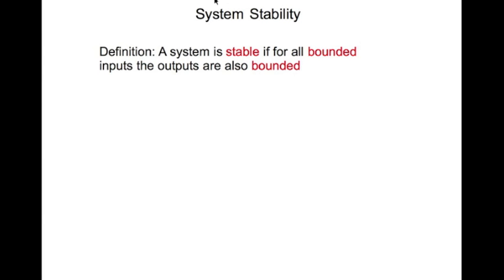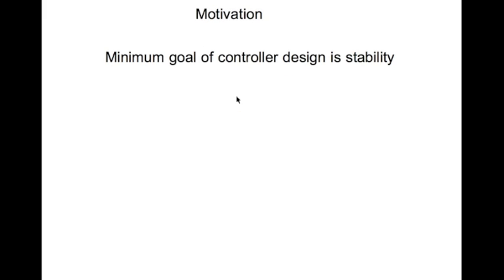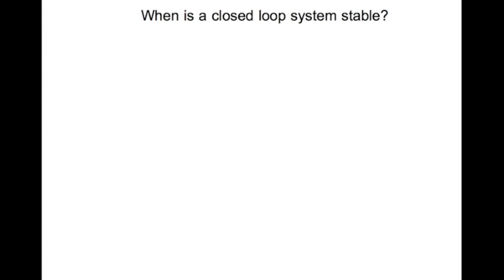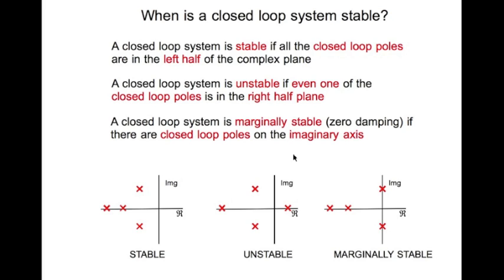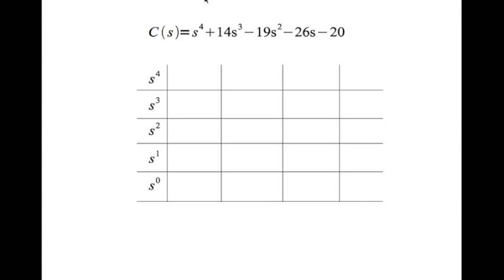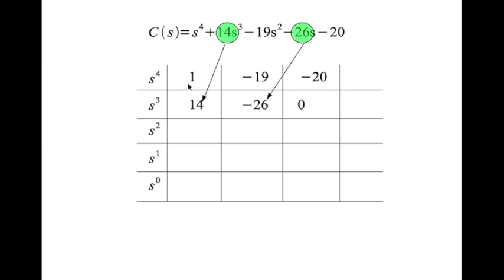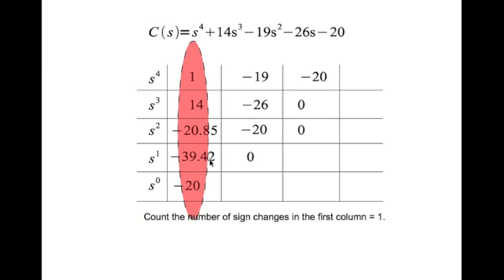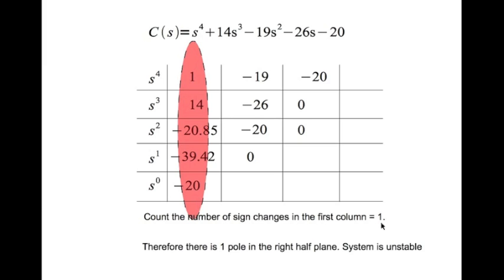System Stability and Routh Criterion - Part 1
This video is the first in a series of 3. Here we learn how to find the stability of any closed loop system using the Routh Criterion